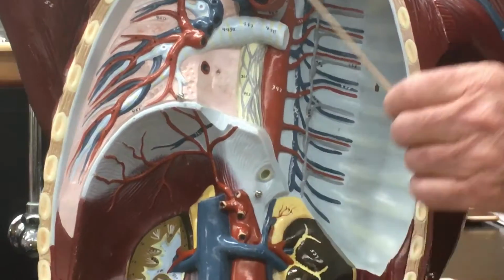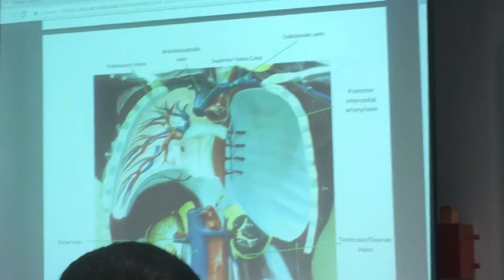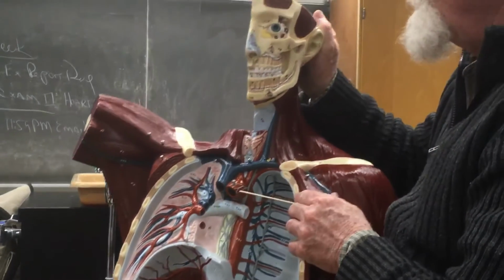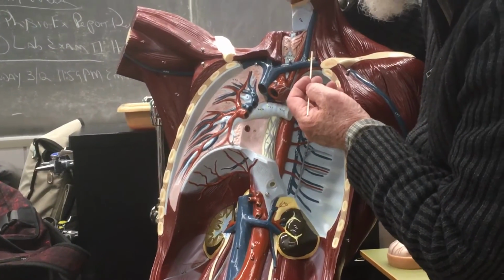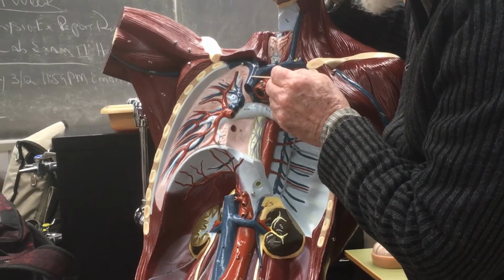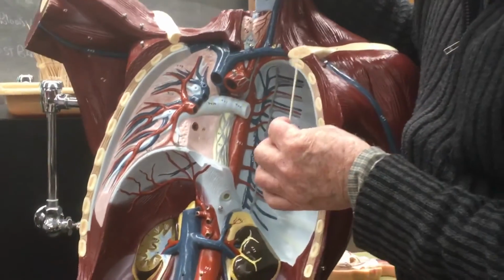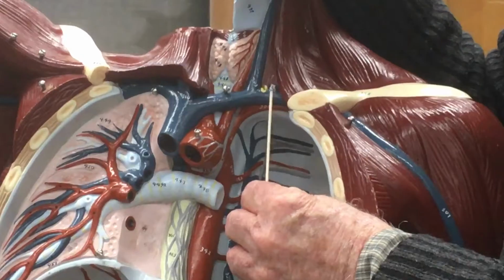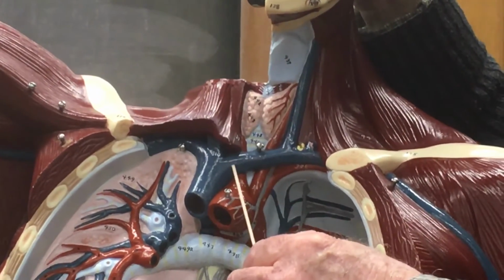Blood vessels part 2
Nassau Community College